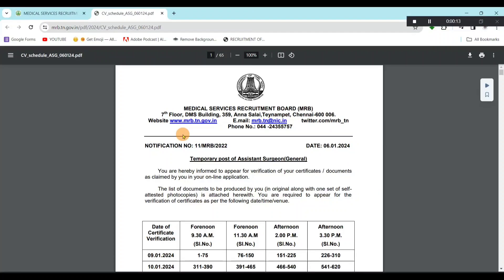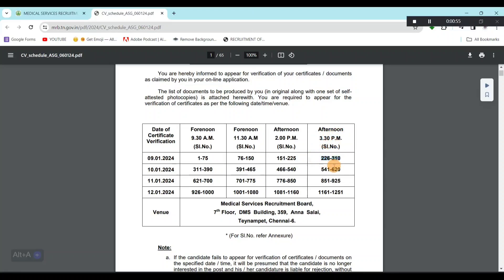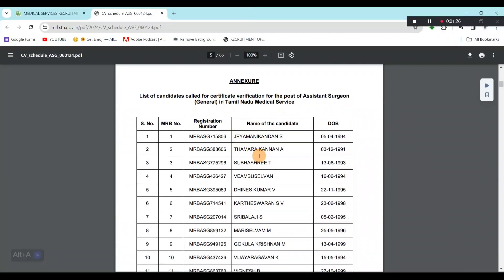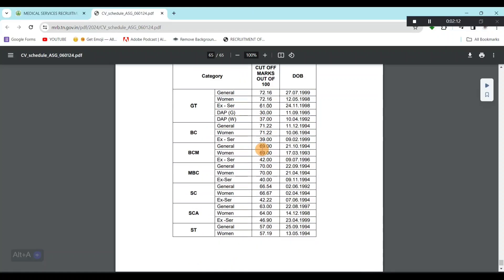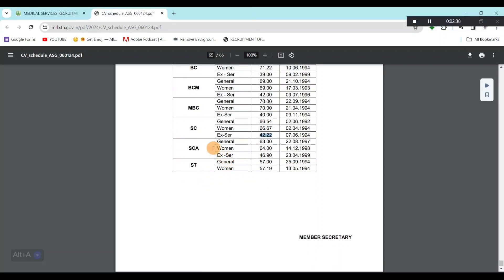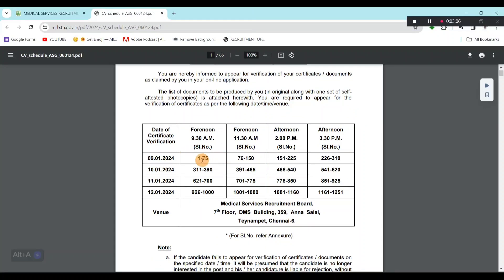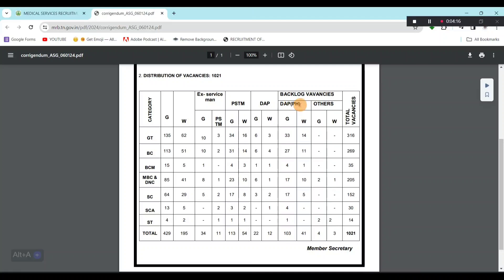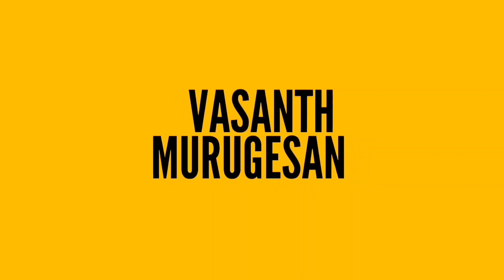MRB Assistant Surgeon CV Scheduled | 09.01.24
1. Pharmacology
2. Human Anatomy and Physiology